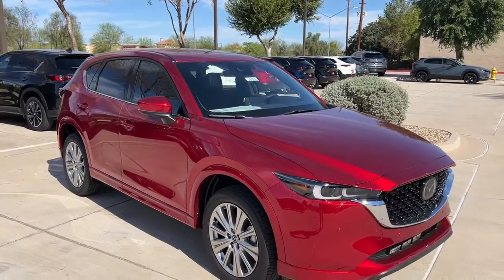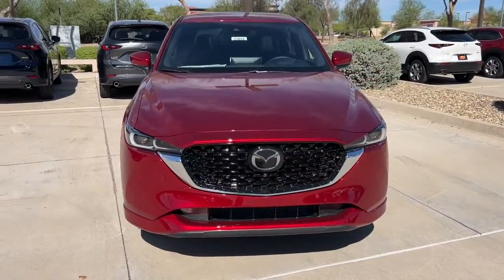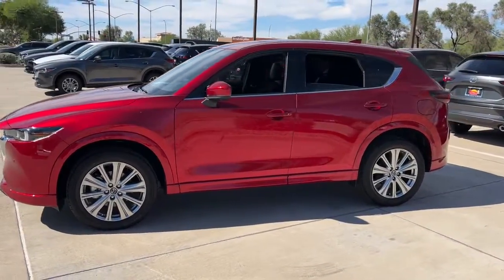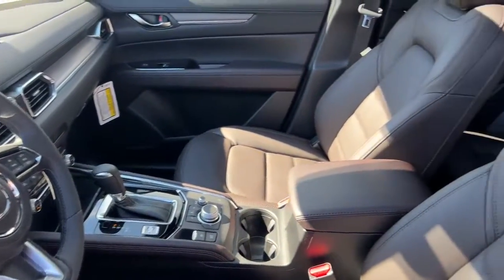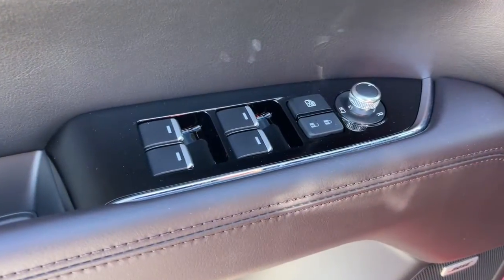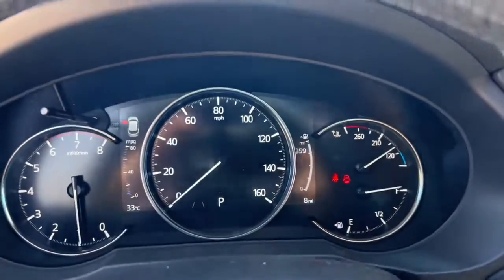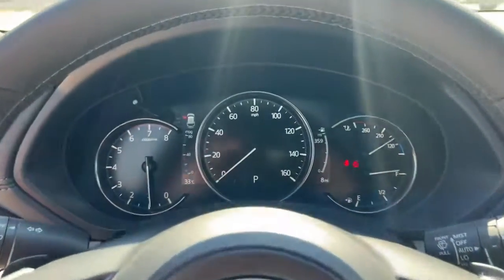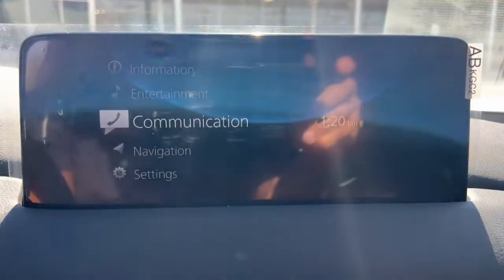2023 Mazda CX-5 Mesa, Gilbert, Chandler, Tempe, Queen Creek, AZ 23054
Soul Red Crystal Metallic New 2023 Mazda CX-5 2.5 Turbo Signature available in Mesa, Arizona at Berge Mazda Volkswagen. Servicing the Gilbert, Chandler, Tempe, Queen Creek, AZ area.

Soul Red Crysta 2023 Mazda CX-5 2.5 Turbo Signature AWD 6-Speed AutomaticbrbrServing Arizona since 1972.brbrbr22/27 City/Highway MPG